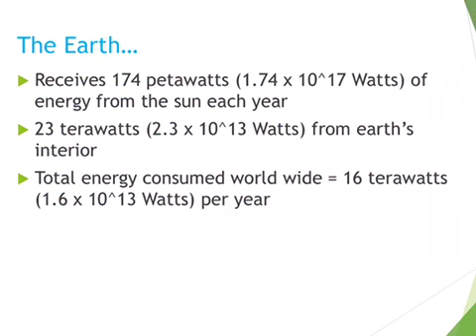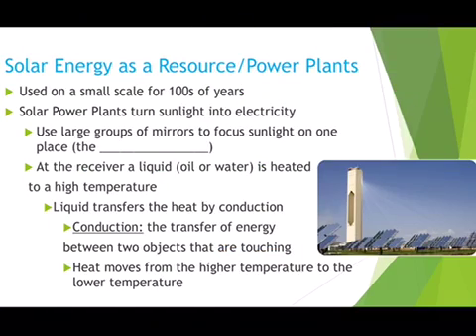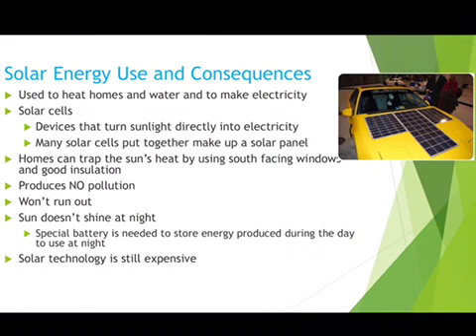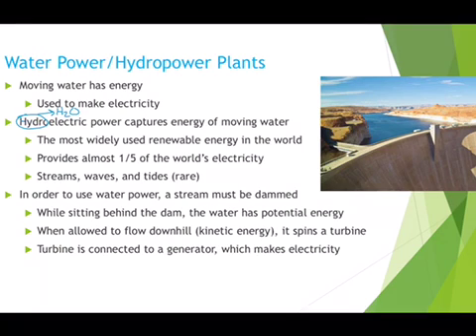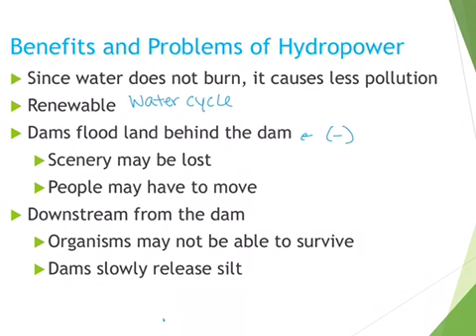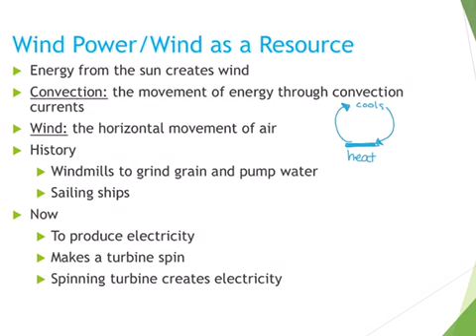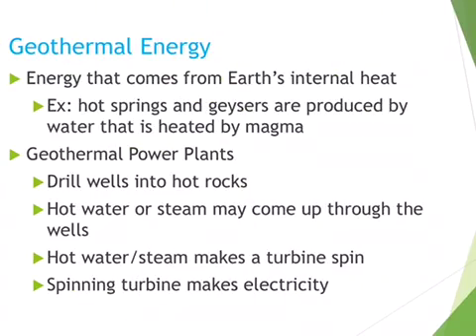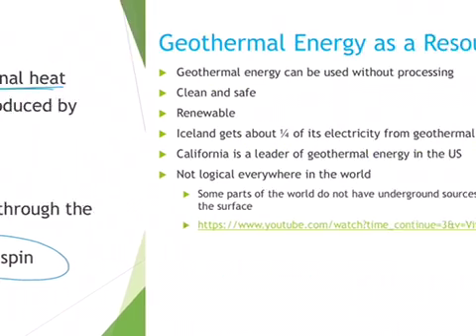5.3 8th Grade Notes (2019-2020)